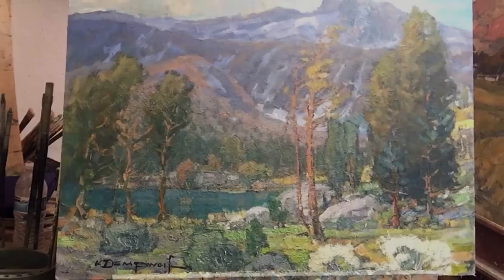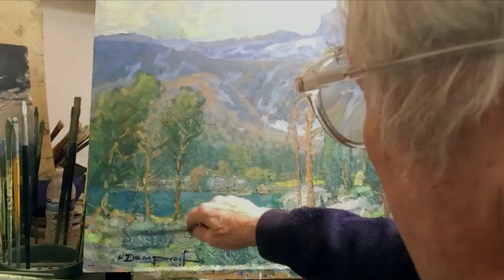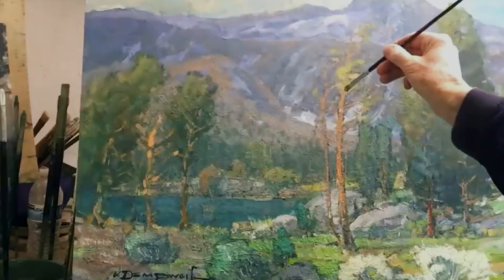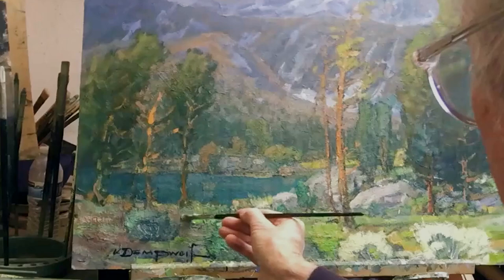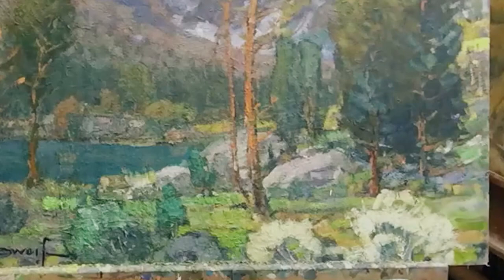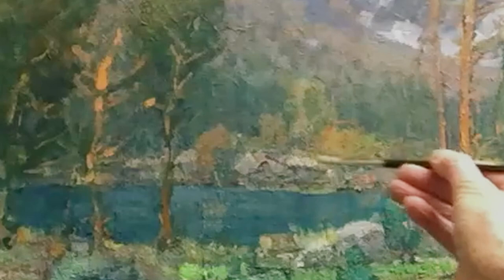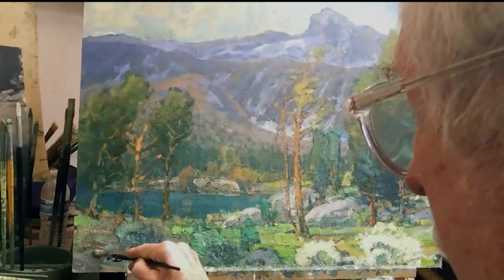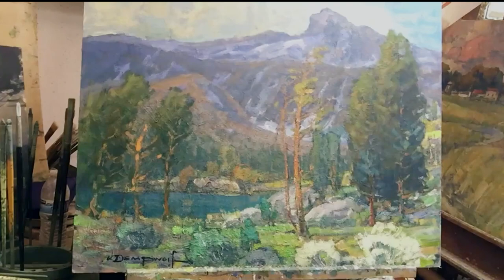Fixing the balance Final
A High Sierra Painting 25x31.5 I have painted a smaller version of this same vista, not wanting to make it too similar I have been working on it for a number of years. There are some masses that really grab your attention and,  reducing the importance of those and making other masses more important,  is what I try to accomplish in this demo.
■ "Small Plein Air Sketches in Oil"
■ "A Painter's Journey"

  ► You can view my work at the following Galleries:
        Huse/ Skelly Gallery